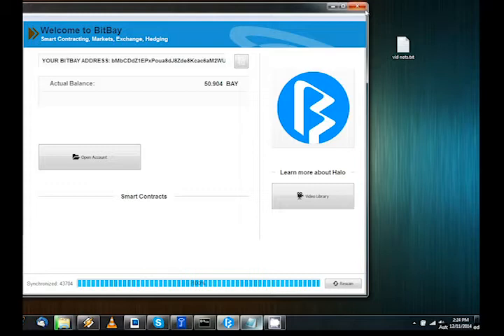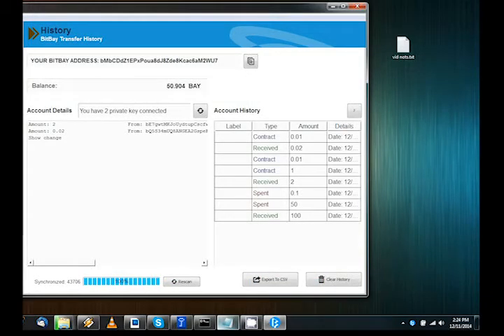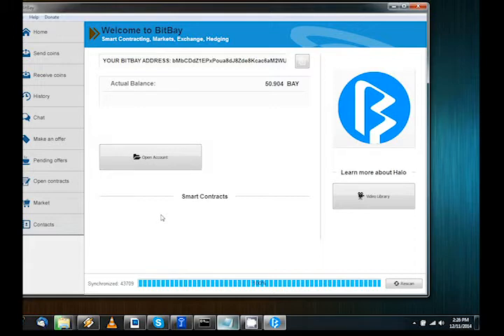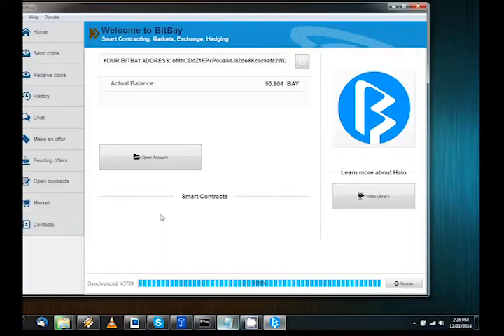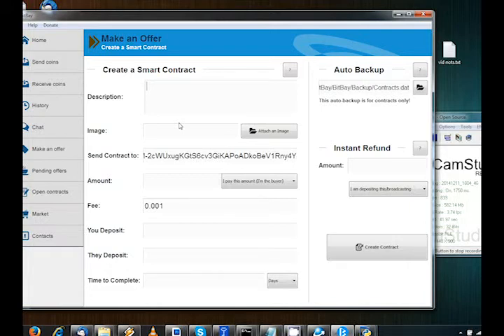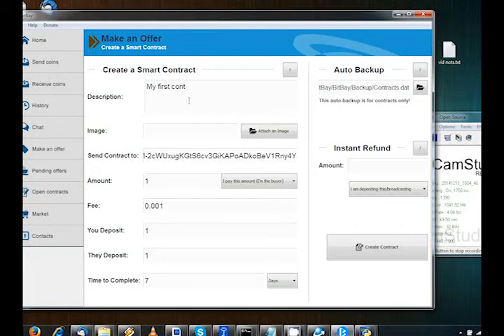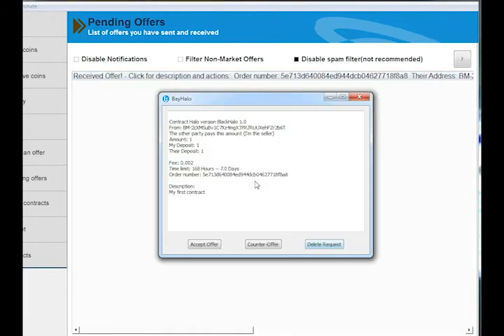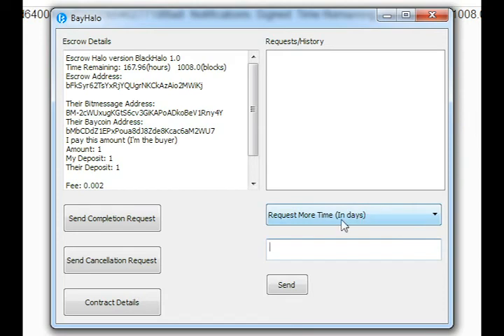Demo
BitBay Demo